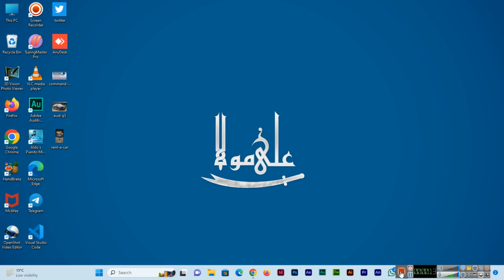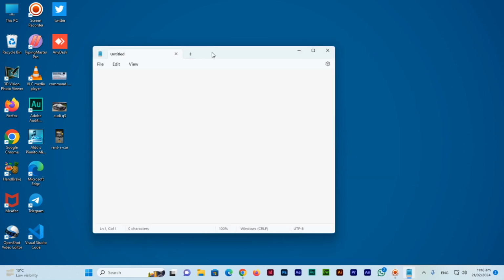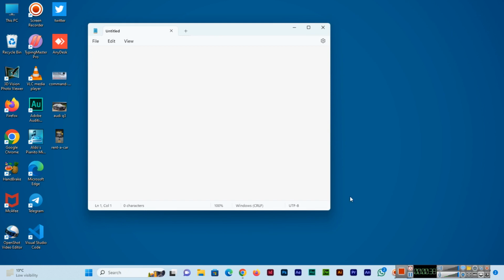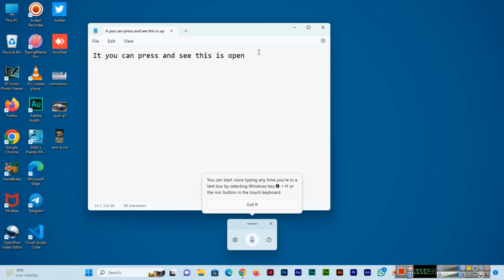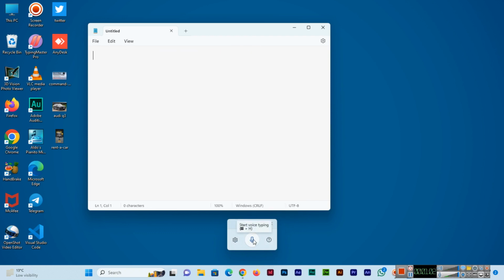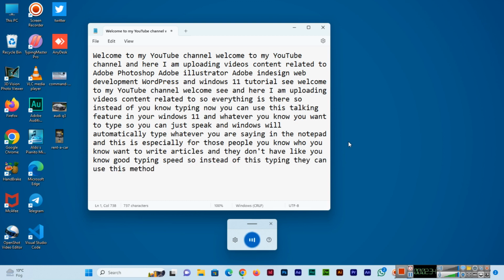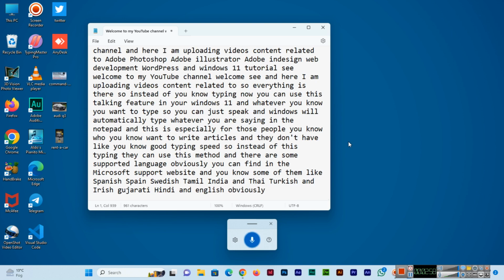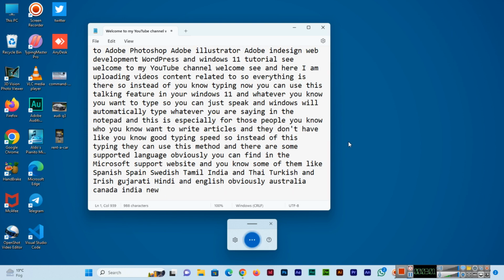Stop Typing, Start Talking: The Ultimate Guide to Voice Typing on Windows 11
Are you struggling and trying with slow typing speeds or tired of repetitive hand strain? Join the revolution of voice typing! In this incredibly professional guide, I have described the way how to master voice typing on Windows 11. This can save you time, boost your productivity, and you will able to make content quickly.

This comprehensive video will cover everything you need to know

Easy setup: Get voice typing up and running in minutes without any kind of technical experience.

Whether you are a student, writer, professional, or anyone looking to ditch the computer keyboard, this video is for you!